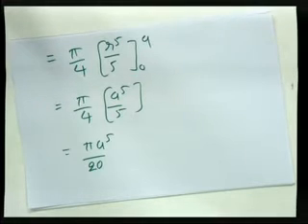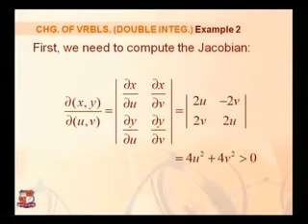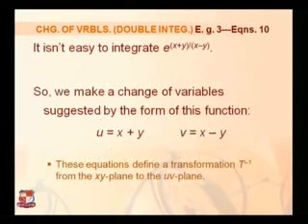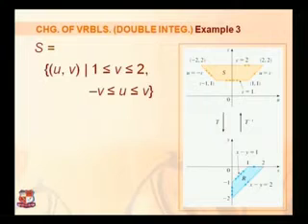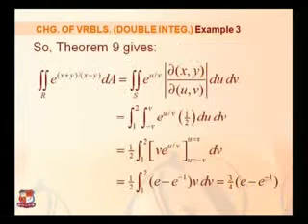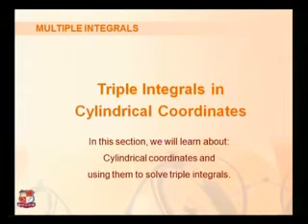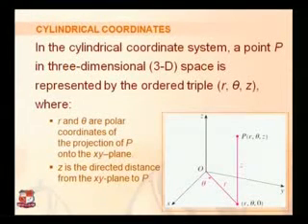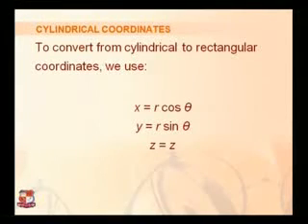Pragnesh T Polara-Calculus-Multiple Integrals- FAQ_3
Pragnesh T. Polara -Om Engineering College, Junagadh-Calculus-Multiple Integrals-Frequently Asked Problems with Solution